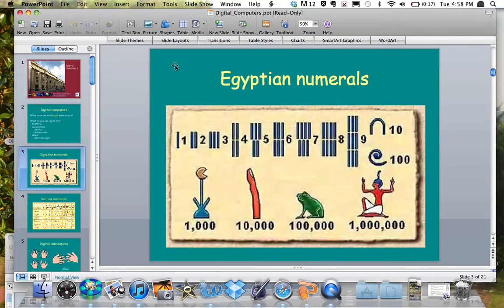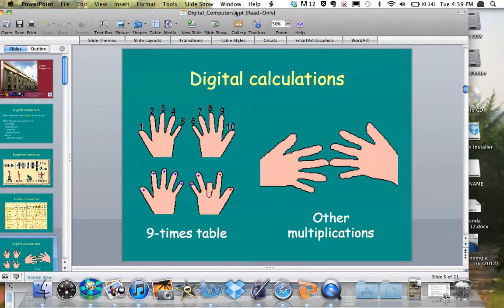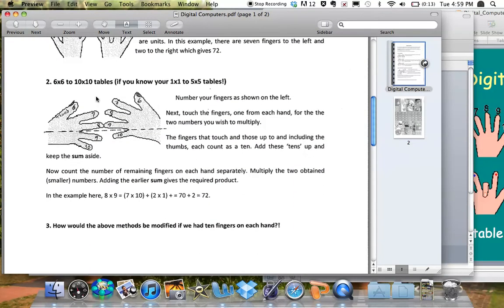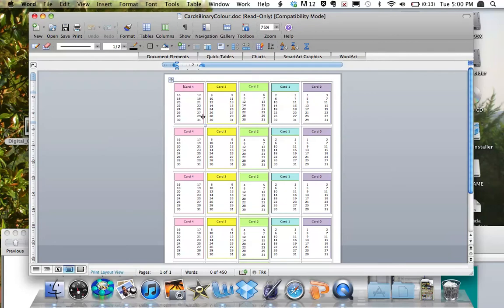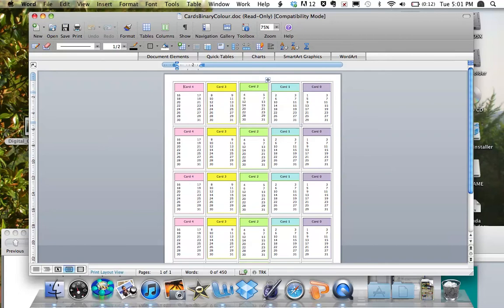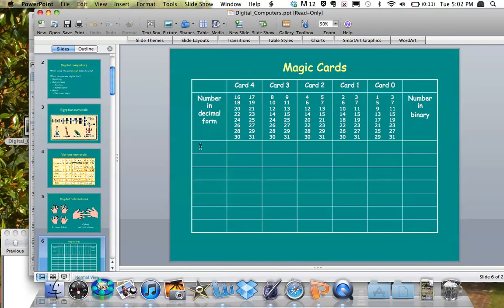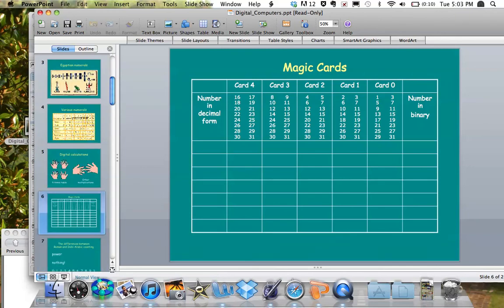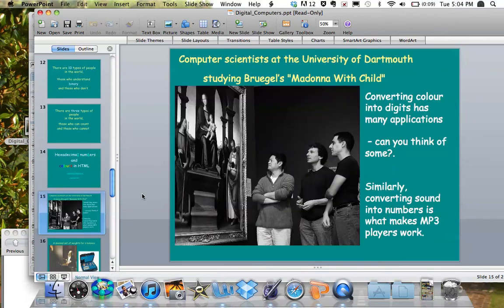Lesson on Binary numbers.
An excellent lesson, designed by the Royal Institute of Great Britain.